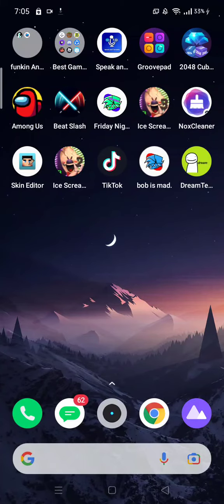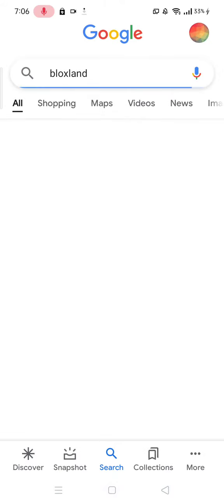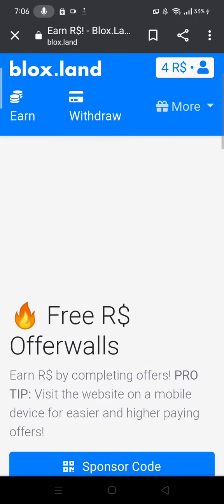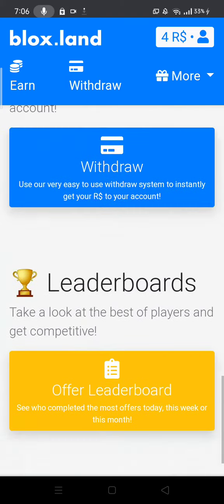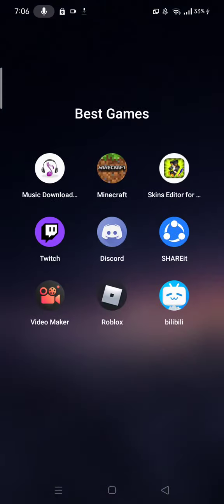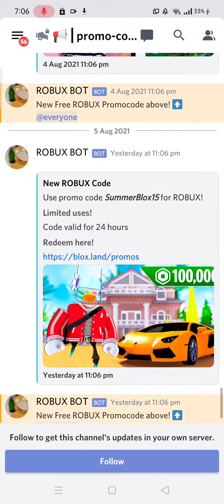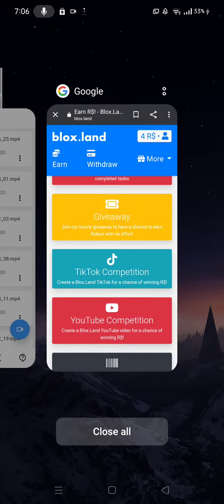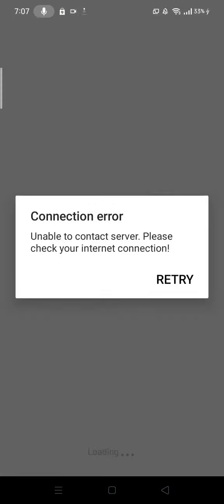use blox land to get free robux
I have 4 robux pls make a video that you're showing my Roblox profile my username is Jkahle9